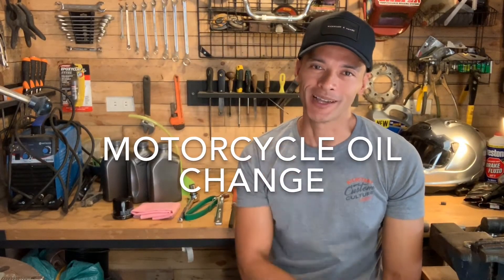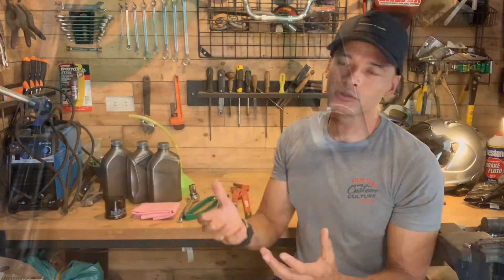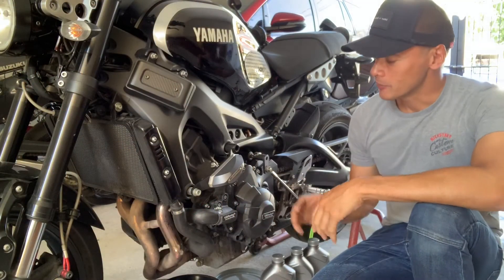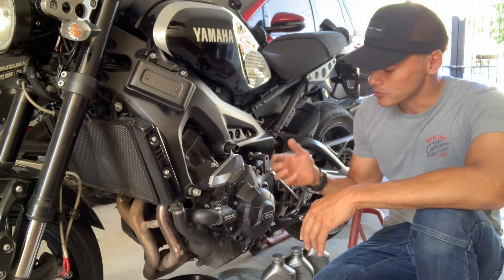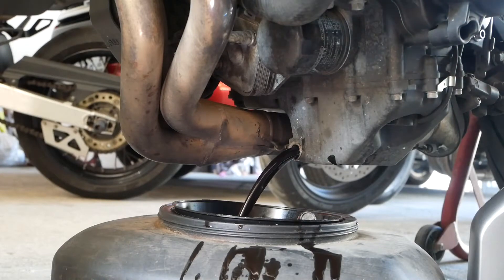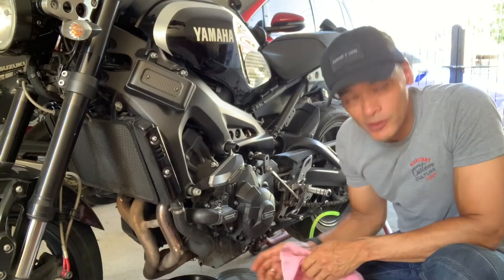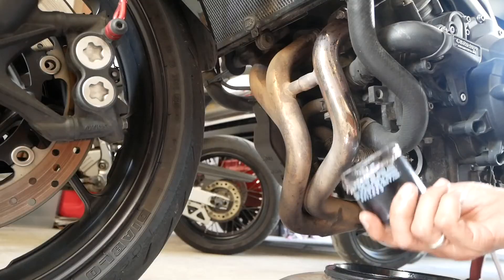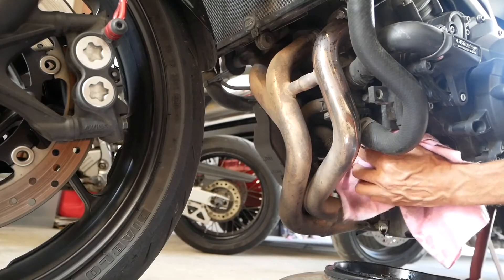Motorcycle Oil Change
Quick oil change on a 2017 Yamaha XSR900